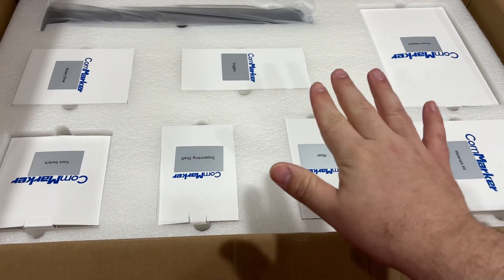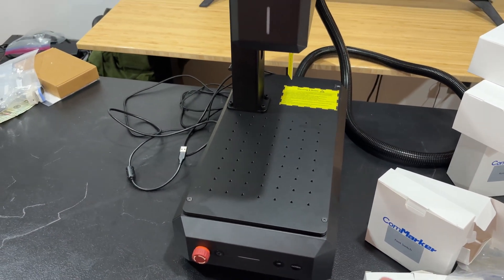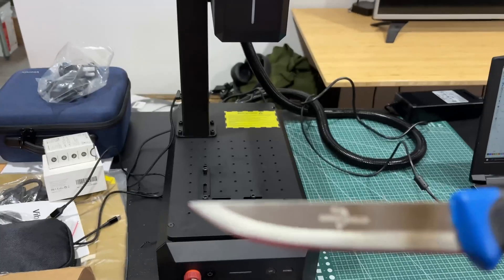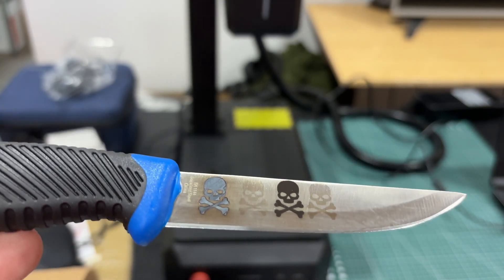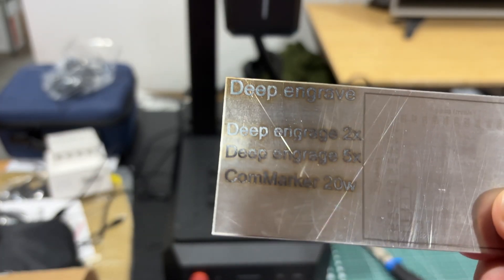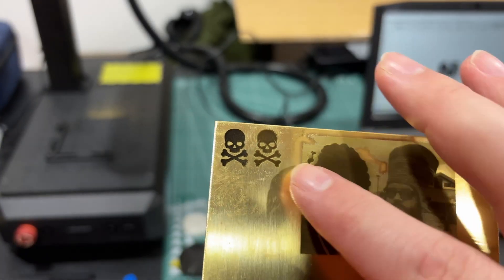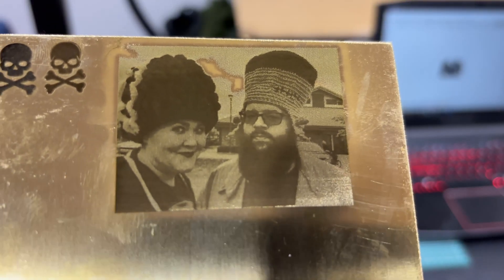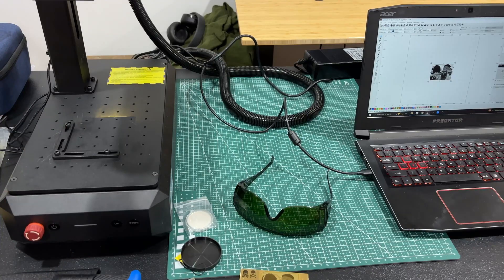Unleashing Creativity with My ComMarker B6 Laser Engraver!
Just got my hands on the ComMarker B6, an impressive desktop laser engraver that's taking fiber laser technology to new heights! This powerful machine excels at deep engraving and laser cutting with remarkable precision, while featuring advanced laser engraving capabilities that make it perfect for both beginners and professionals. The built-in autofocus system ensures consistent results across various materials, making it a versatile addition to any workshop. 🔧